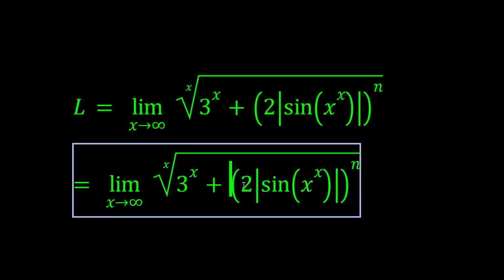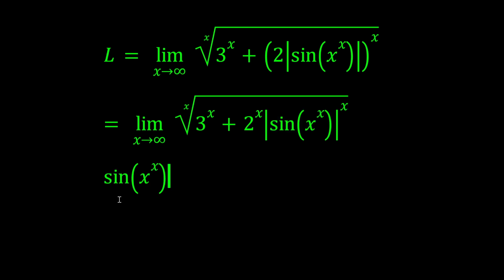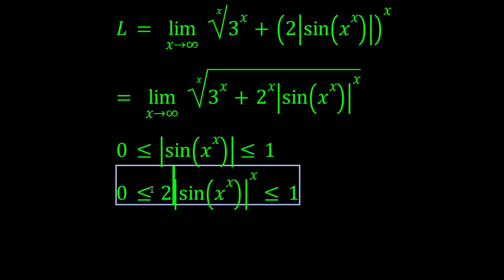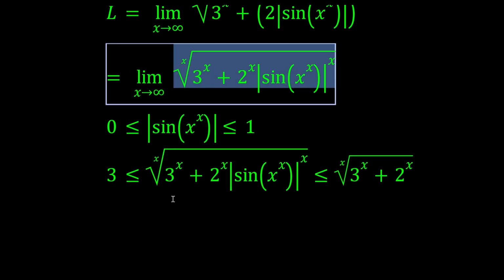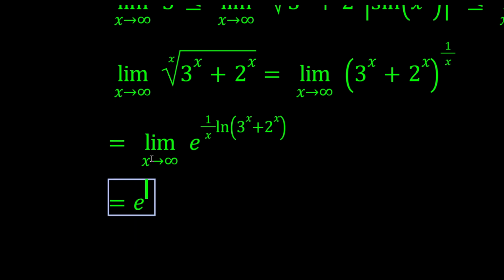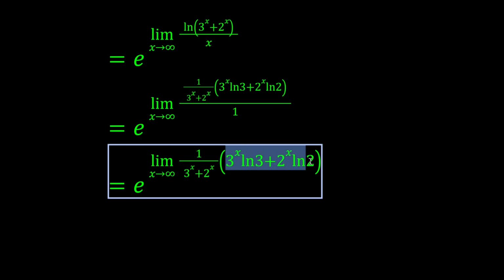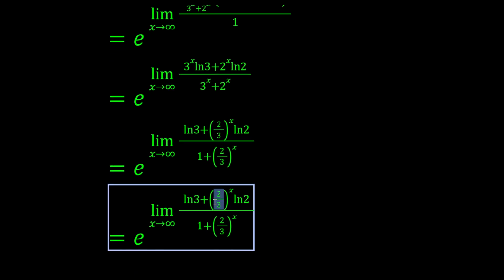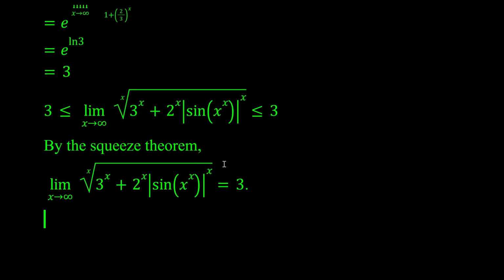This limit is designed to scare you (I overcomplicated it 💀)